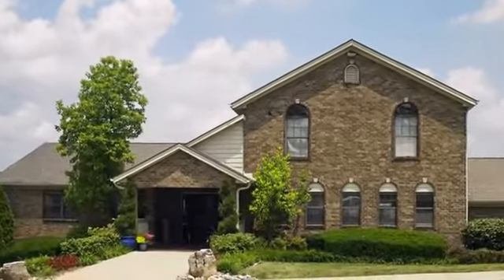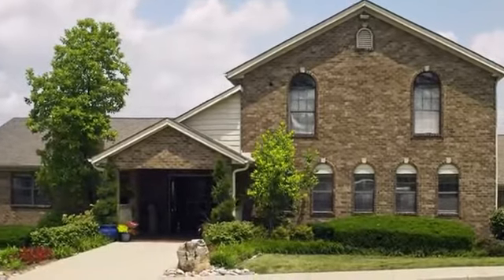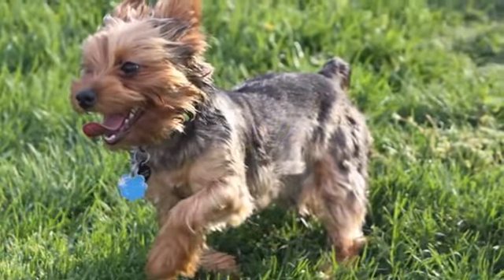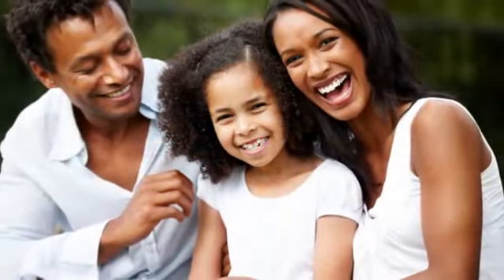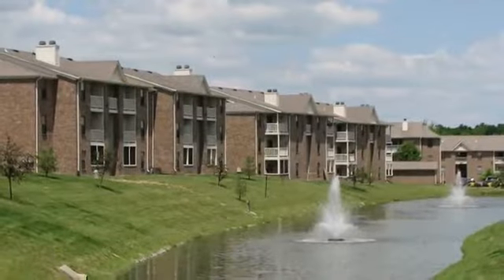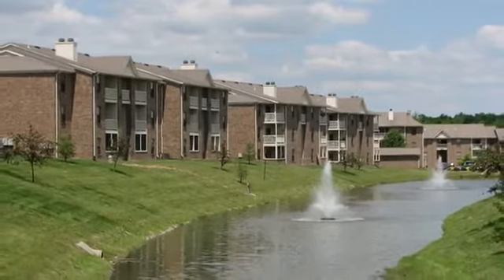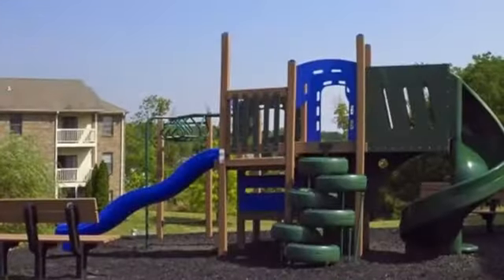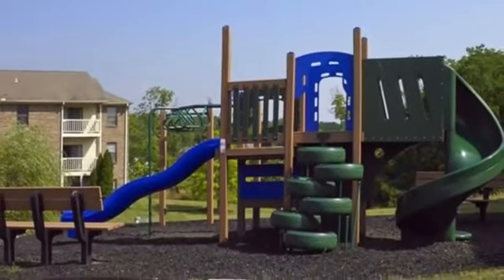Woodspring Apartments in Florence, KY - ForRent.com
Woodspring Apartments is an extraordinary community. It offers a well maintained exterior and the very best in carefree living. Located close to schools, shopping, entertainment, and formal and informal dining, our community offers residents trouble free living and luxurious ammentities. Located only minutes from downtown and even closer to Cincinnati International Airport, Woodspring Apartments is the ideal community for families, seniors and young professionals alike. Each Woodspring living space features impressive eight foot ceilings, dishwashers, refrigerators, self cleaning ovens, wall-to-wall carpeting, oversized windows and a private exterior entrance. You will always rest easy living in luxury at Woodspring Luxury Apartments Homes. - 550 Mt. Zion Road